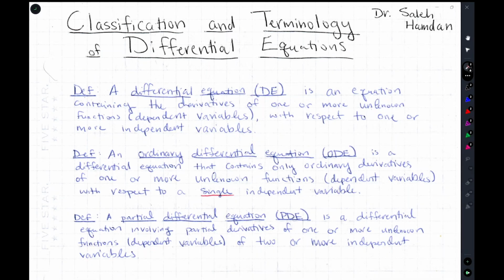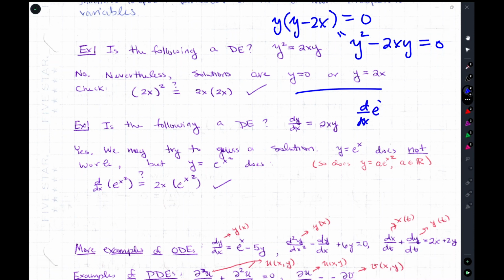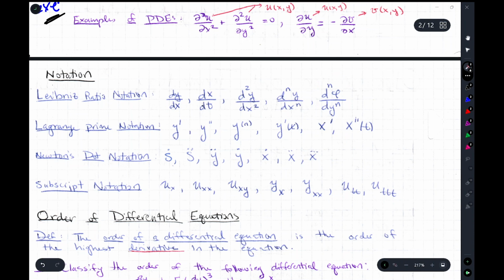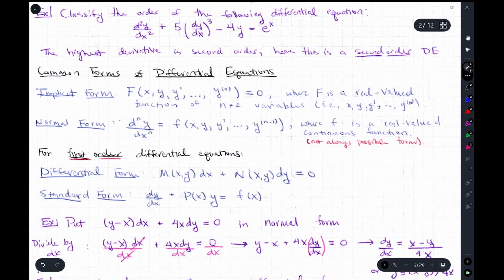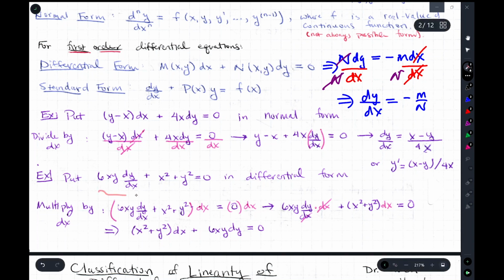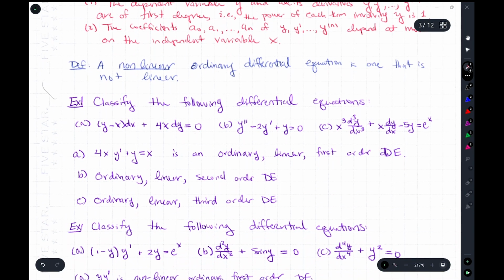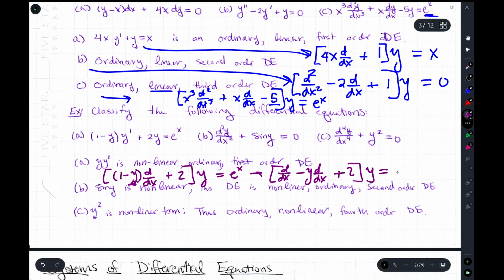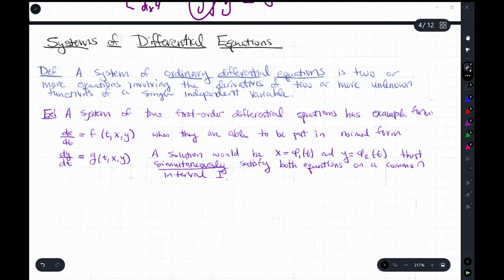ODE E1 Classification and Terminology